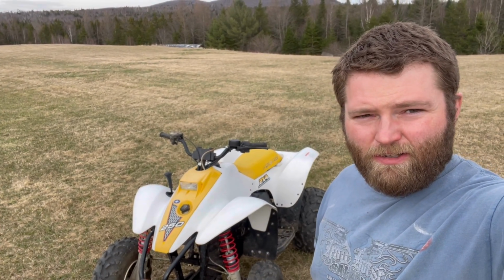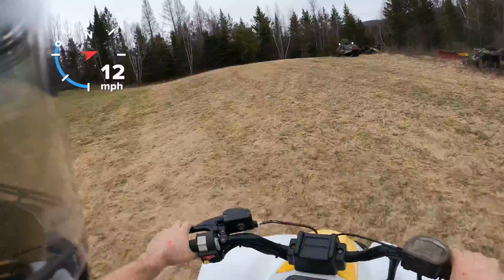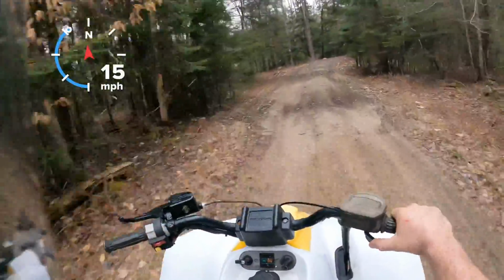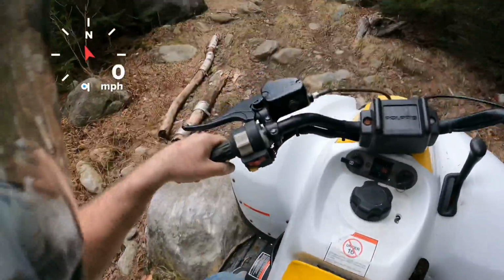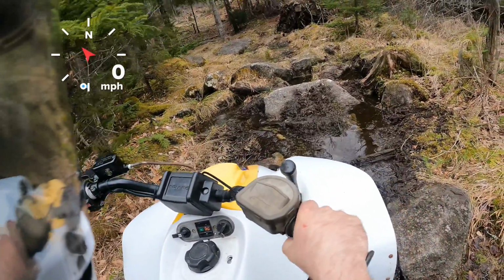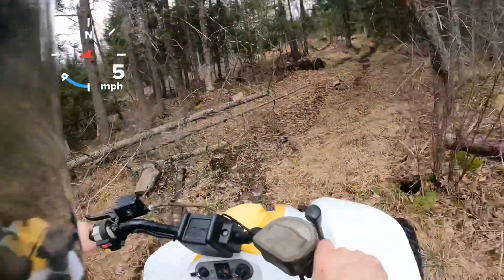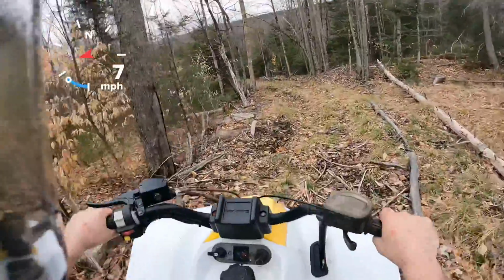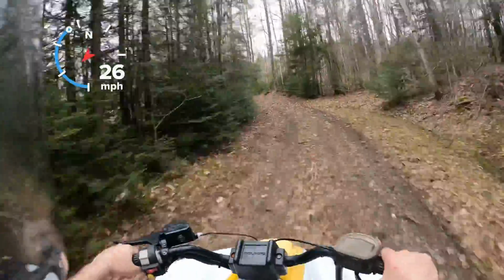Polaris trailblazer 250 2 stroke test drive review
Walk around and test drive with top speed of my polaris trailblazer 250.

Here is a list of equipment i use in this moto vlogs.

Go pro 3.5mm mic adaptor

Clip on Microphone